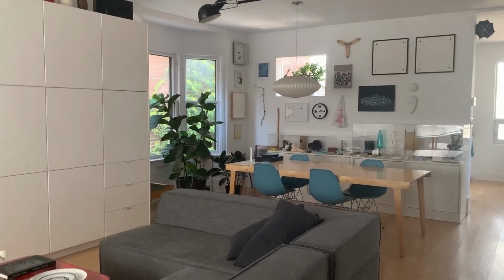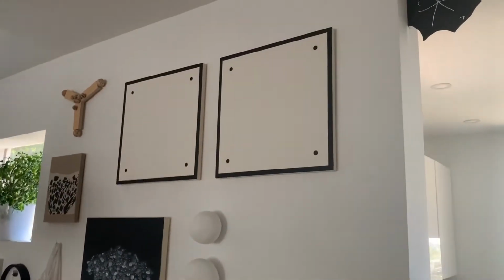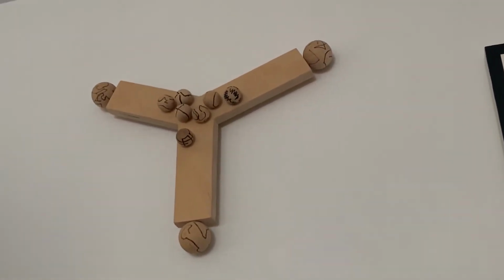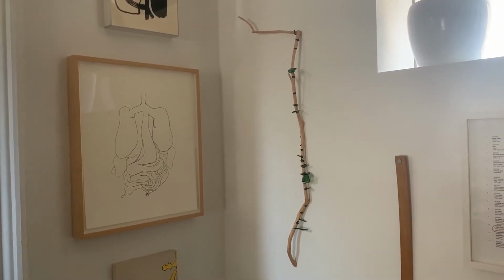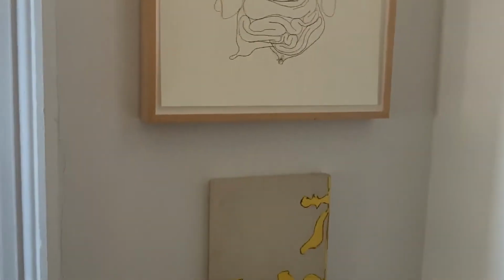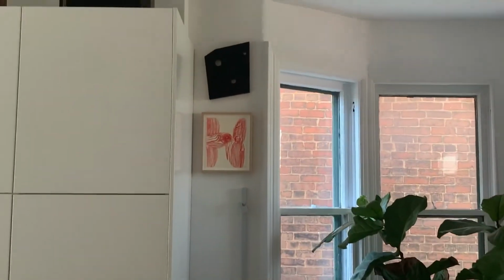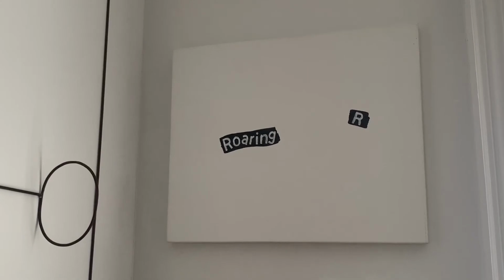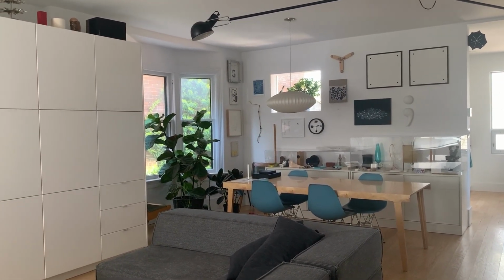Field Trip: Micah Lexier Collection Tour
Join Toronto artist, Micah Lexier as he gives The Power Plant an exclusive tour around his home and extensive art collection.

Micah Lexier (born Winnipeg, Manitoba, 1960) is an artist and curator living and working in Toronto. Over the last 30 years, Lexier has participated in a large number of international and national solo exhibitions and group exhibitions, and has produced several local public commissions. His work is found in various collections, including: The British Museum, London; the Contemporary Art Gallery, Sydney, Australia; The National Gallery of Canada, Ottawa; and The Art Gallery of Ontario, Toronto. In 2015, he was awarded the Governor General`s Award for excellence in the Visual Arts. He is represented by Birch Contemporary, Toronto.

Lexier was an exhibiting artist at The Power Plant for the Fall 2013 season with his exhibition "One, and Two, and More Than Two" which presented a survey of significant work, bringing together an important selection of recent work that reflects the artist’s diverse and dynamic practice.